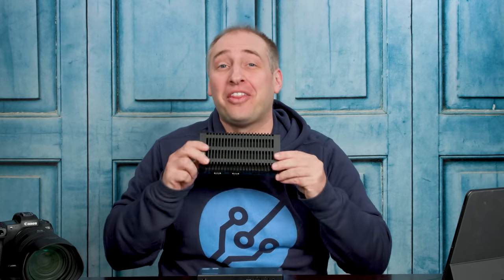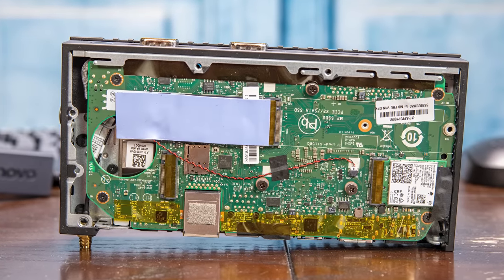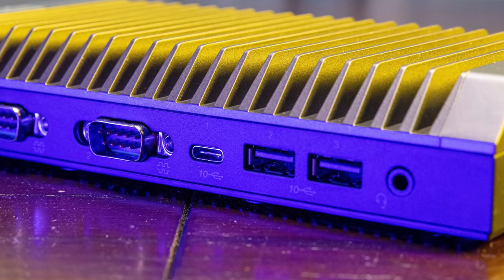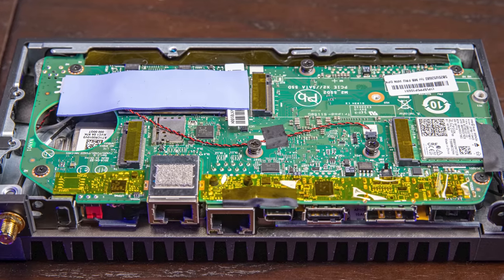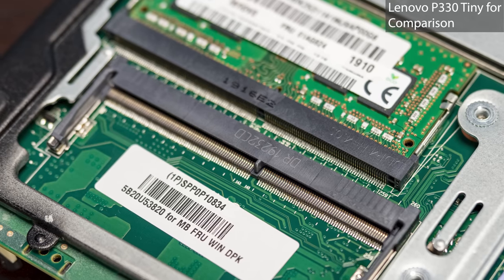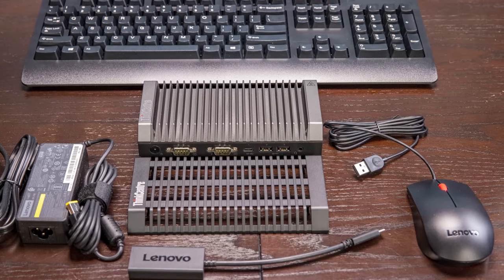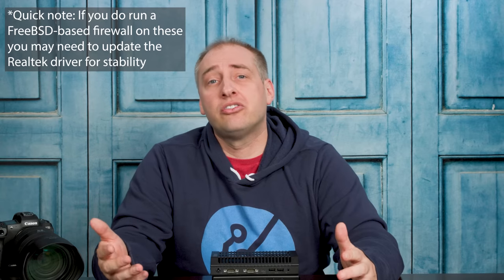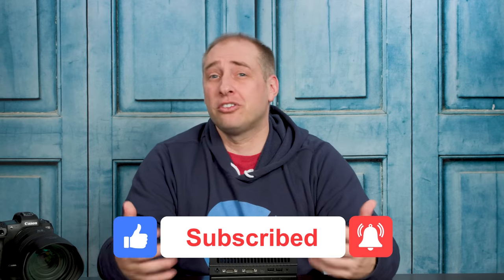$200 New Passively Cooled 2x 1GbE + WiFi Lenovo M90n-IoT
We take a look at the Lenovo ThinkCentre M90n-IoT that Lenovo was selling for $200 to see what it offers, and how it compares to 1L systems that we are covering as part of the Project TinyMiniMicro series. We also have a M90n Nano non-IoT on hand for comparisons as well. There is certainly a lot to like but features such as the dual-core Intel Core i3-8145U and soldered 4GB of DDR4 may present challenges for users.

Note: Lenovo did not send us this unit, nor are we being paid by Lenovo for this. We just purchased an inexpensive unit and wanted to share what we found which is why supporting us via YouTube/ Teespring helps a lot.

Other STH Content Mentioned in this Video